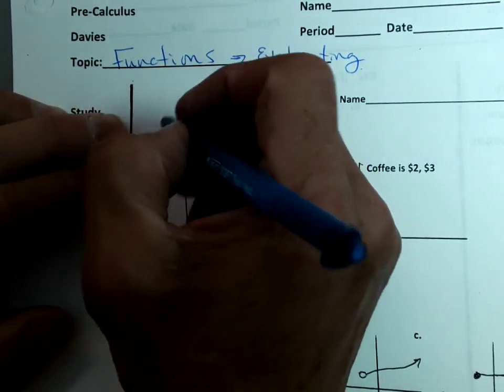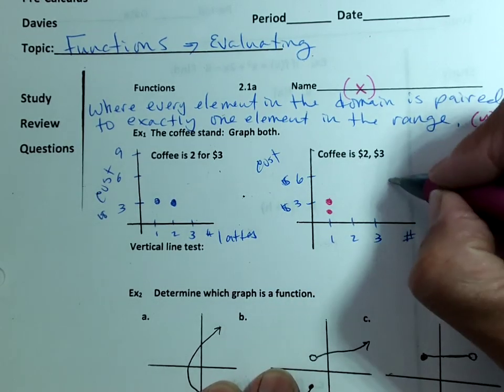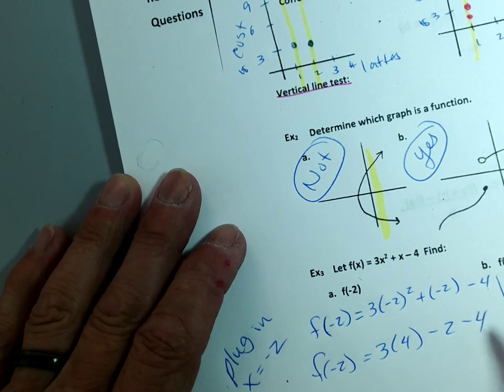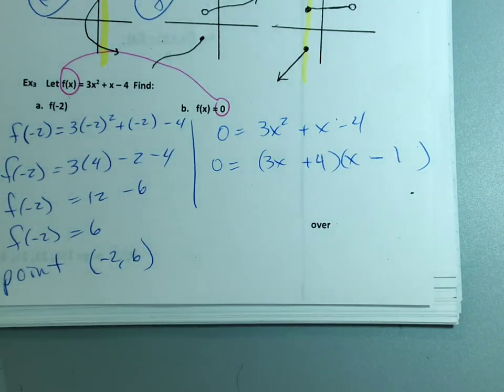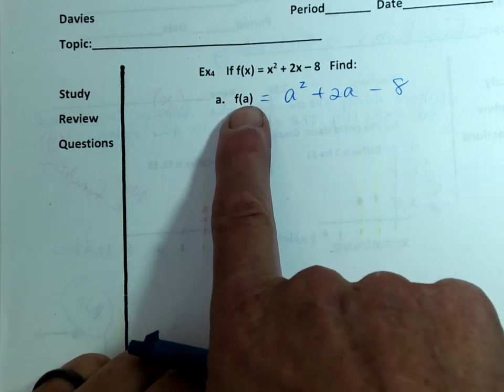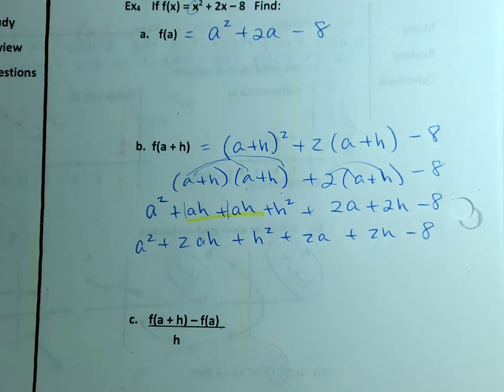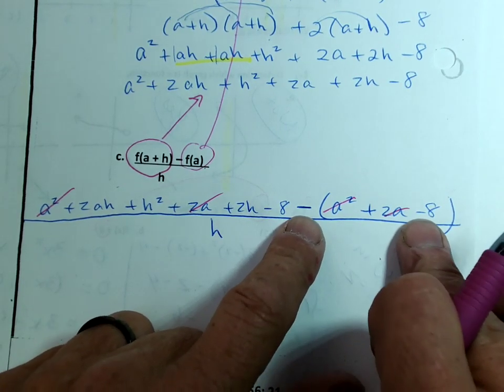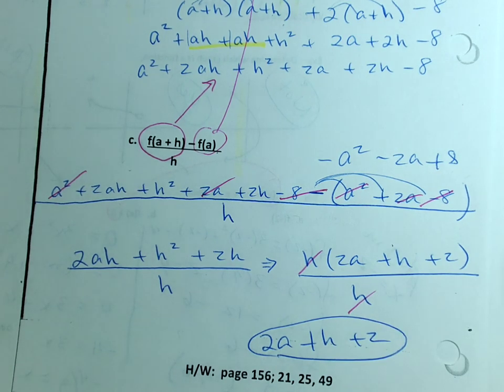2 0P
Description